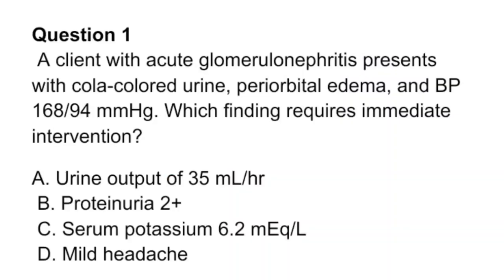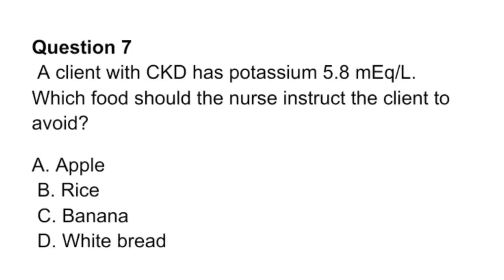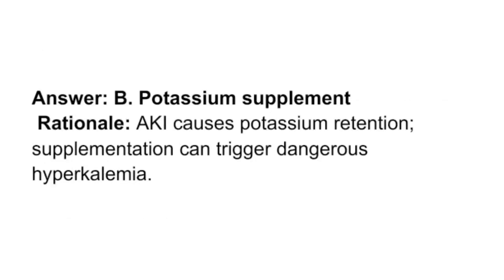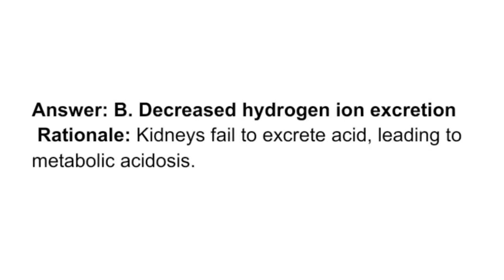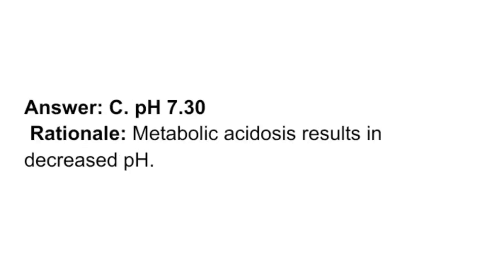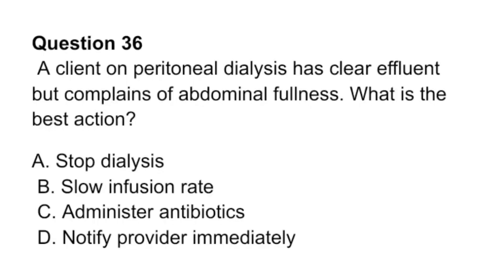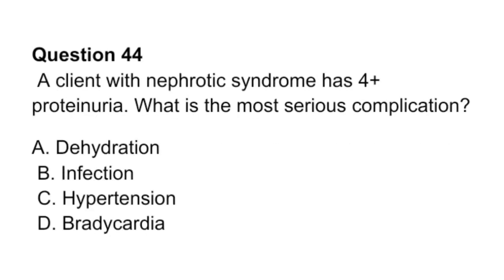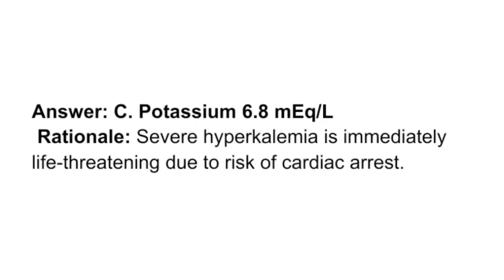50 NCLEX Renal Questions with Confusing Answers Explained #2026 education study fypシ゚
50 NCLEX Renal Questions with Confusing Answers Explained #2026 education study fypシ゚viral